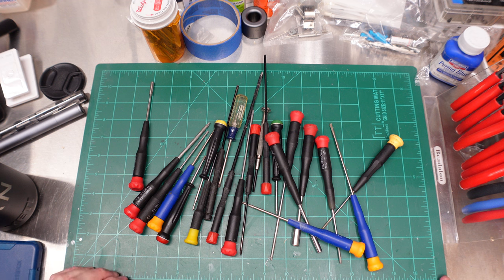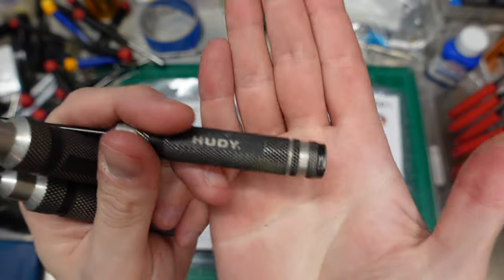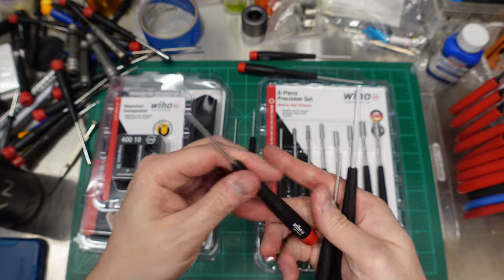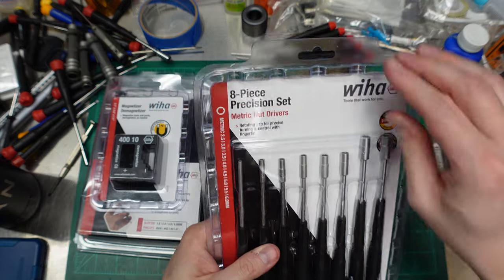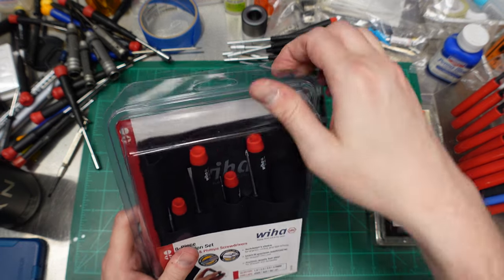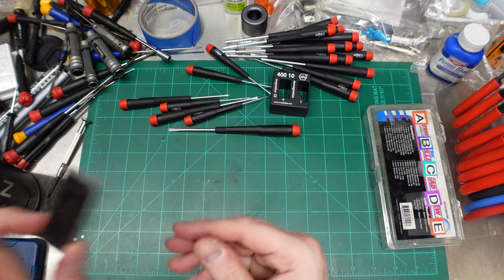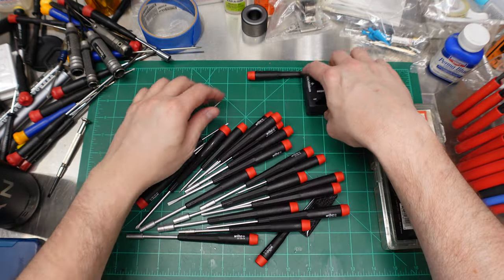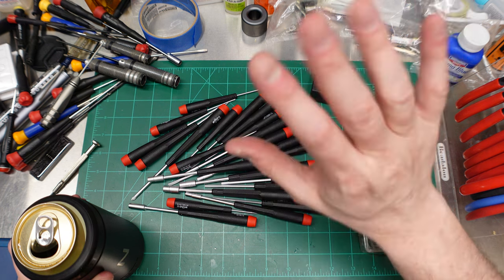Unboxing and tool review of my new Wiha precision screw nut and hex drivers, goodbye garbage tools !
Unboxing the sets of Wiha precision screw, hex, and nut drivers, why did it take me so long to buy good tools.